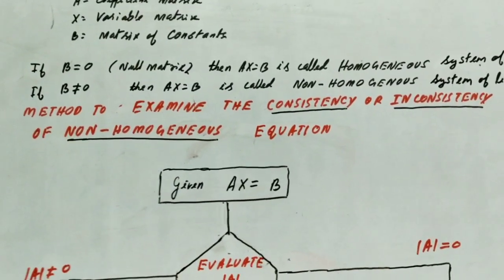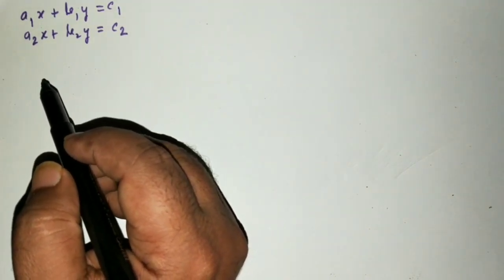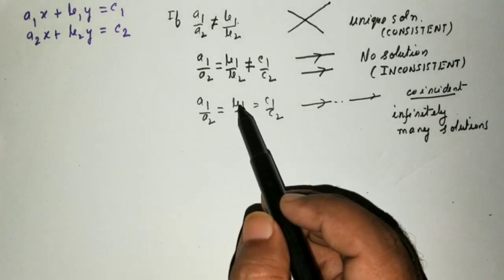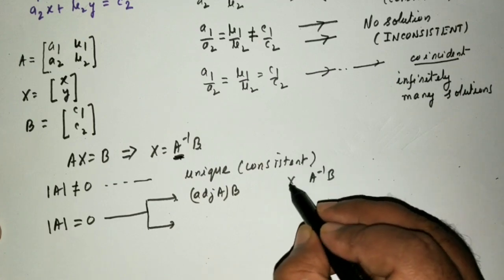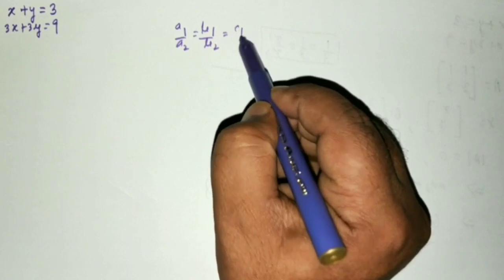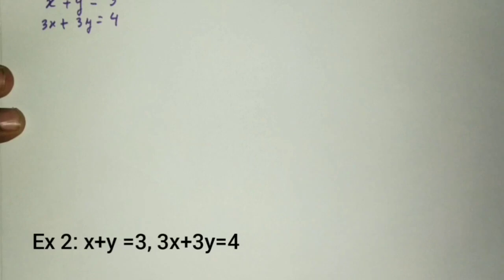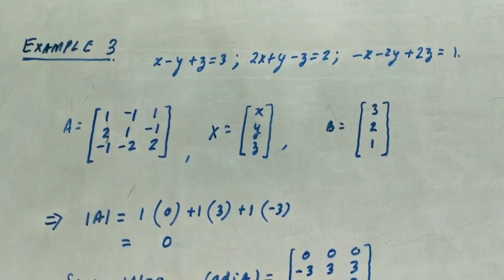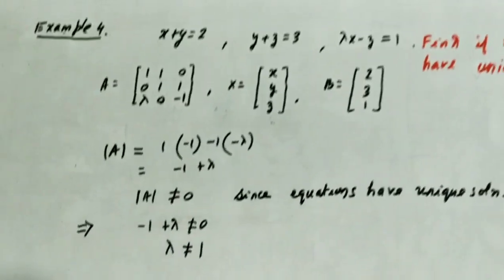Test For Consistency Of Non - Homogeneous Equations